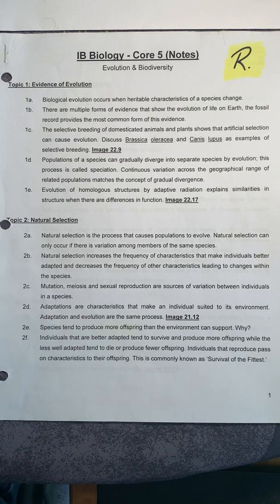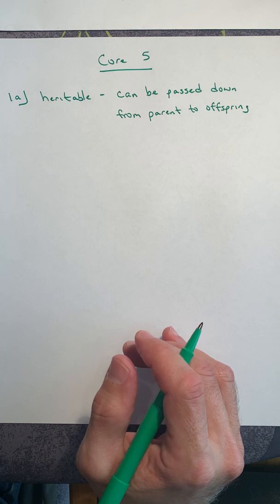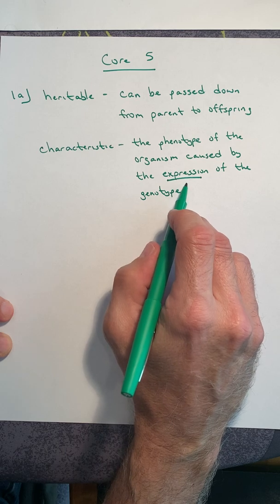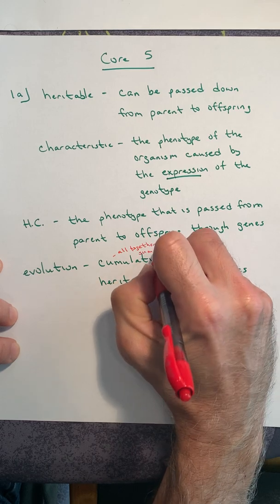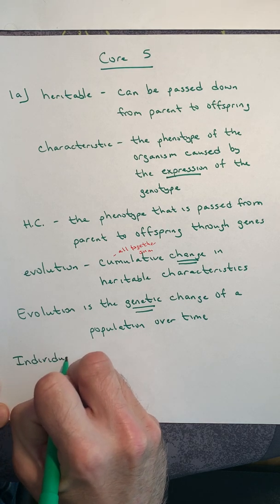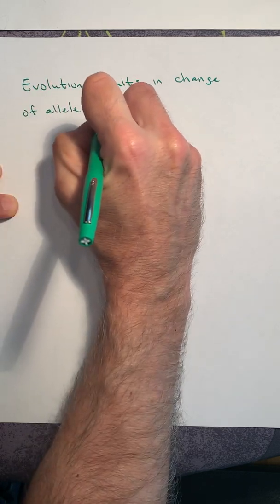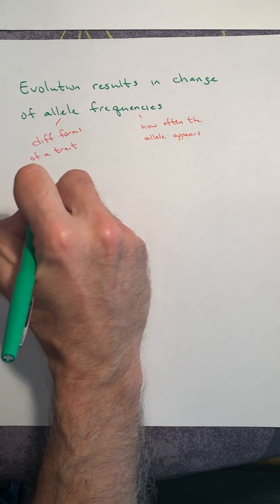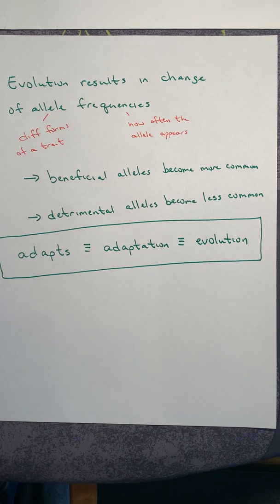Core 5 1a